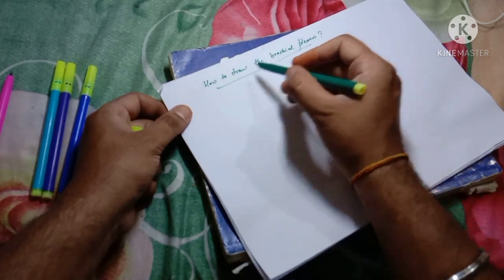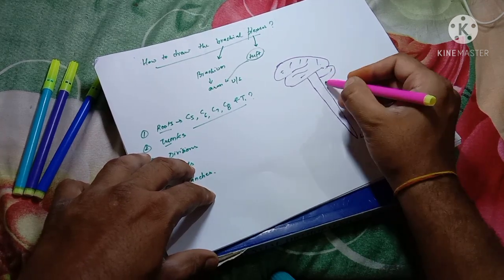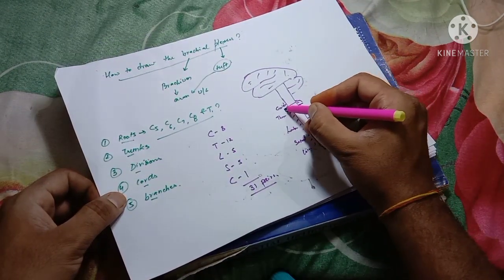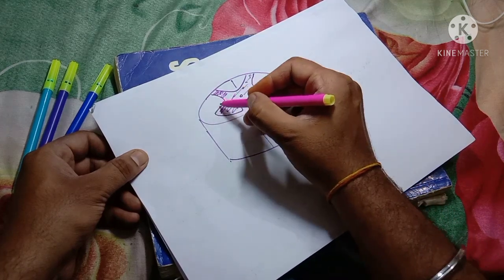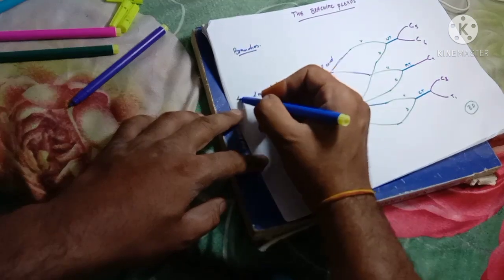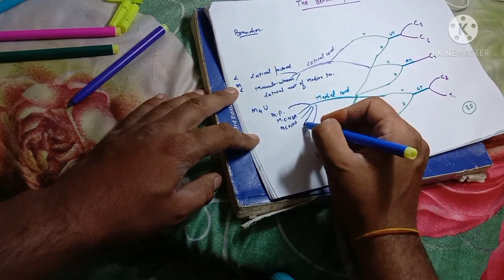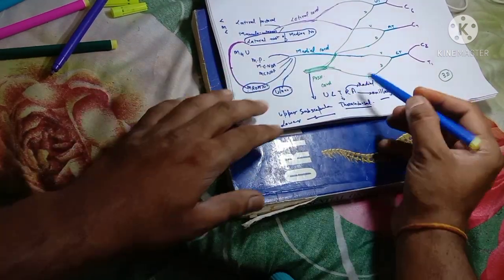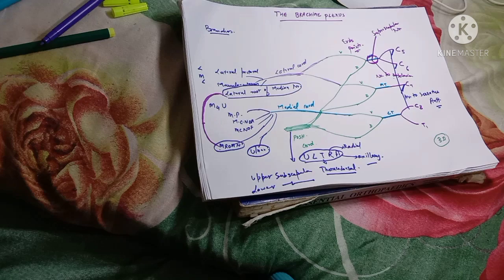Learn to draw THE BRACHIAL PLEXUS.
Brachial plexus, branches